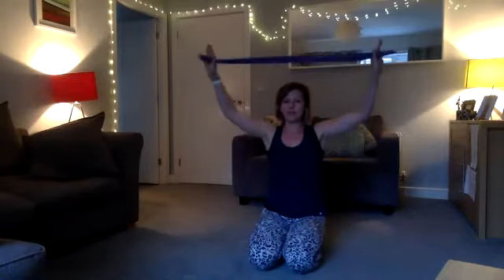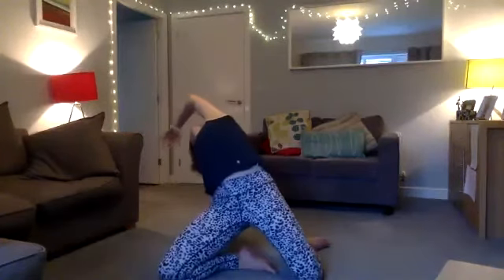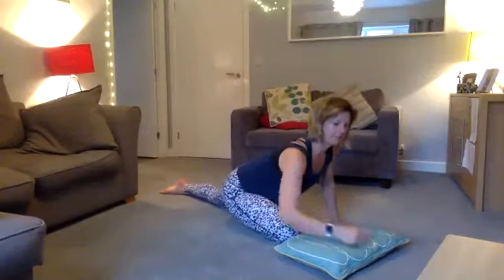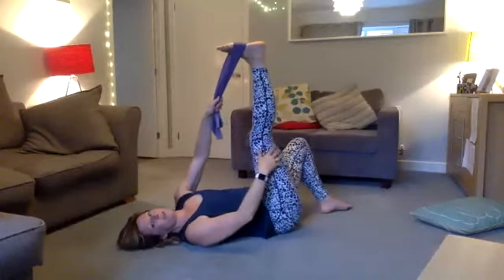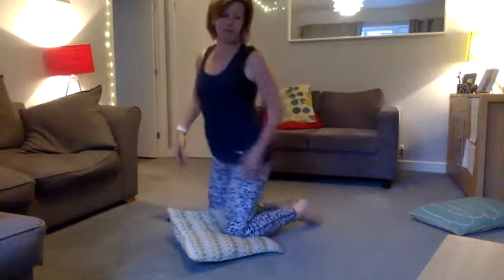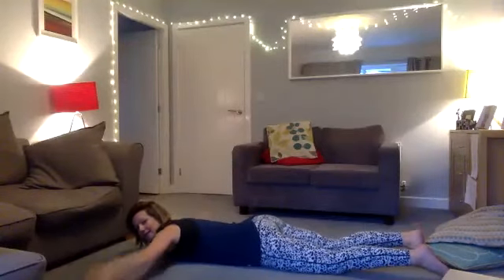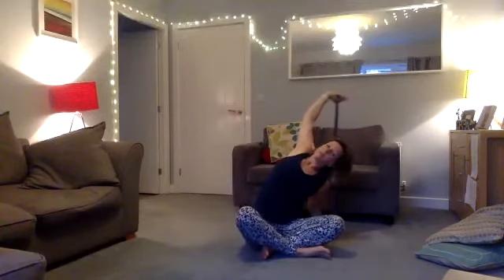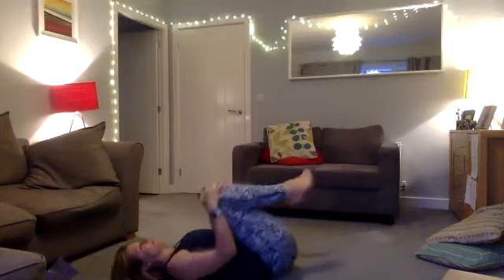Reset, Stretch and Relax